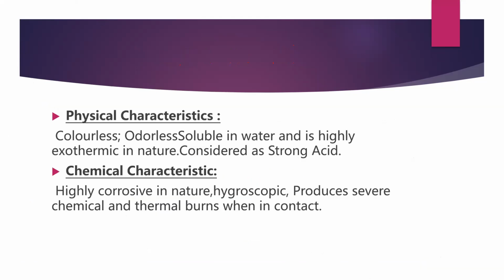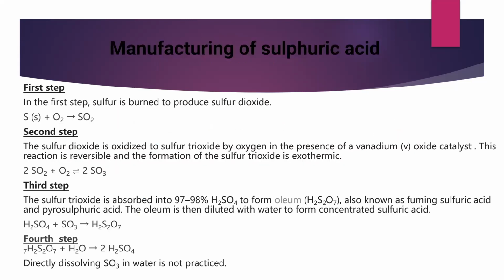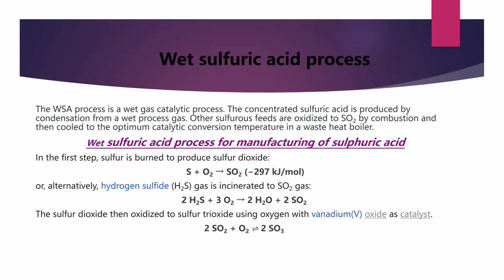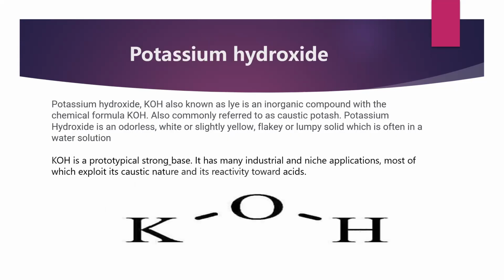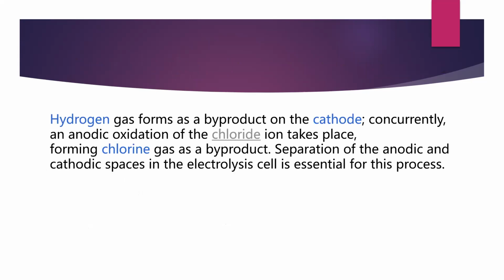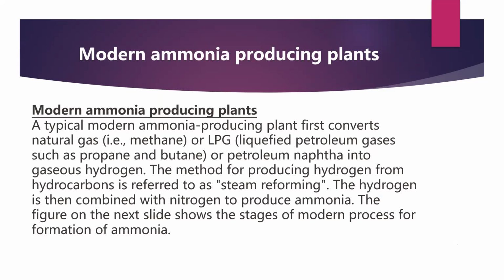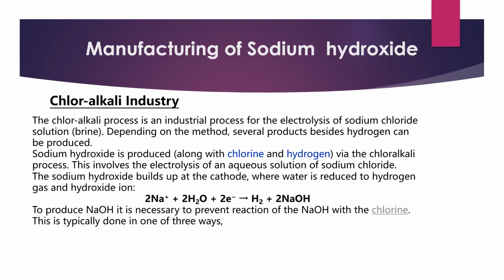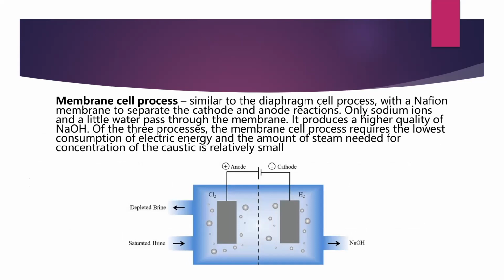INORGANIC INDUSTRY | CHEMISTRY | APPLICATION | ACID | BASE | DR. HAMMAD MAJEED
Shamraiza Raza (MSCH 01)